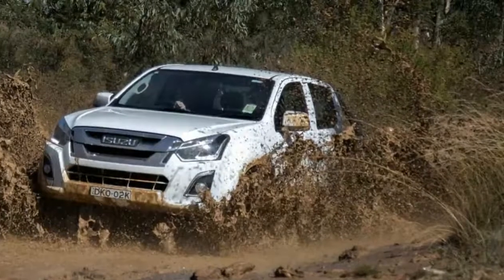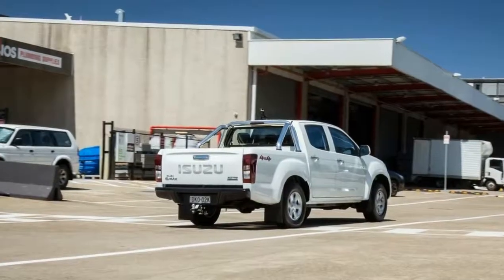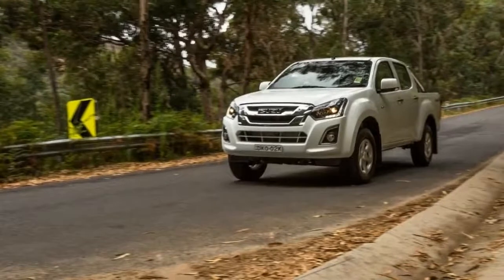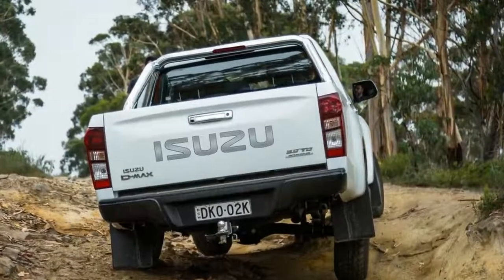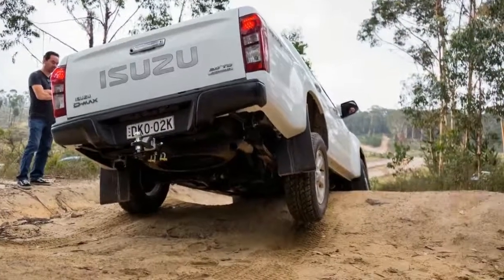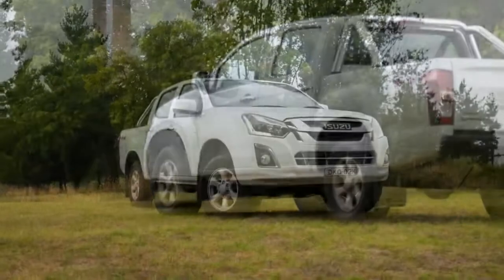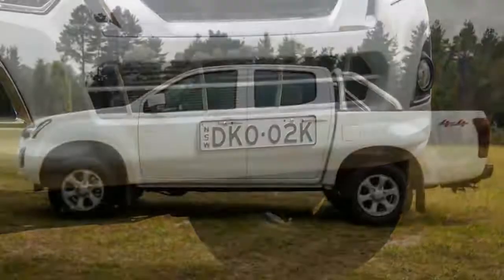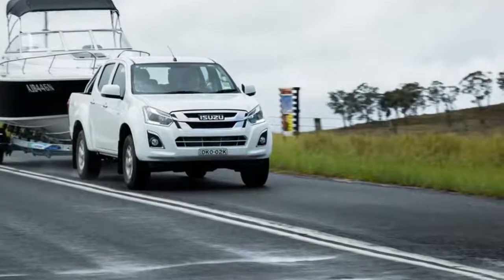Isuzu D Max LS M